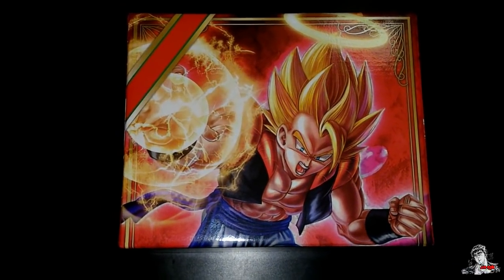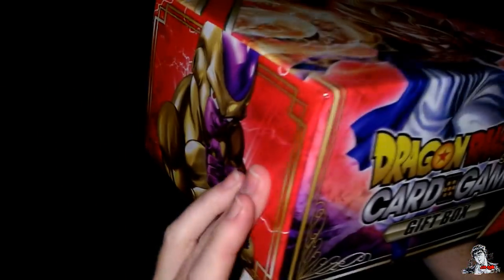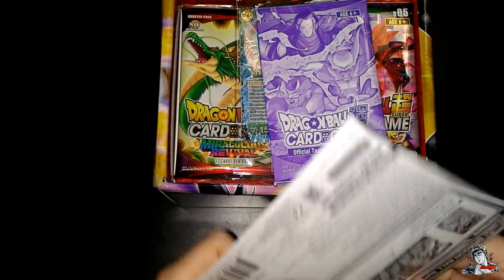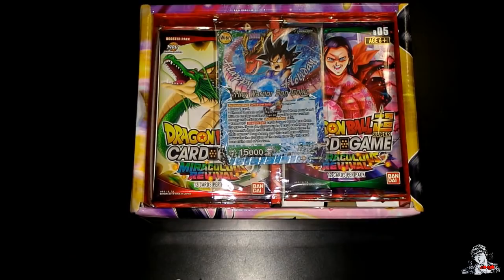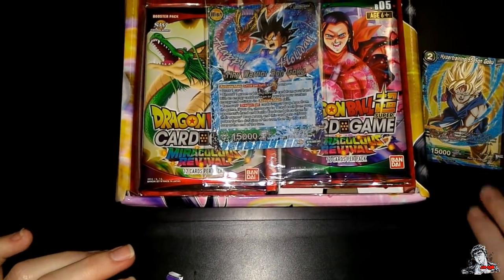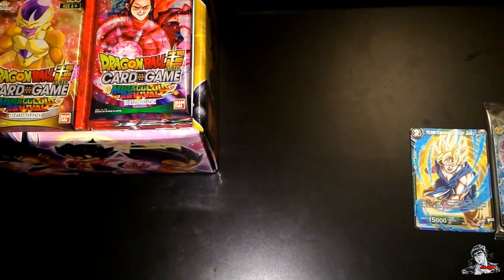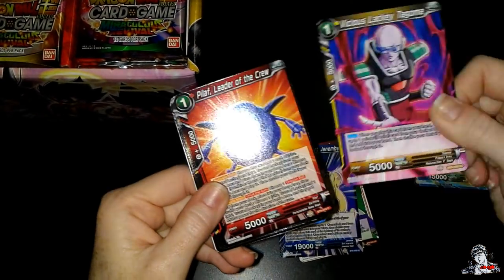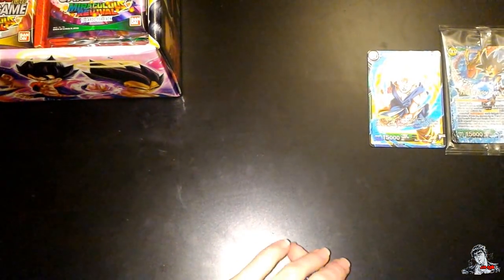DRAGON BALL SUPER CARD GAME GIFT BOX UNBOXING WITH SOCIAL FIRE